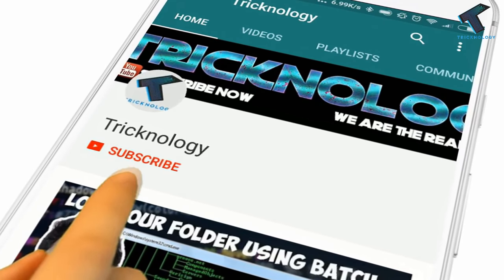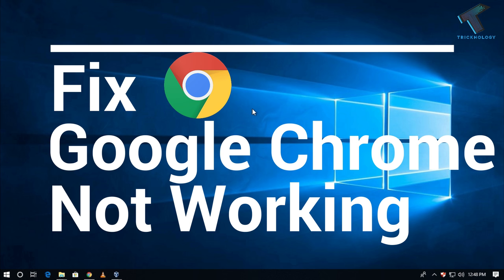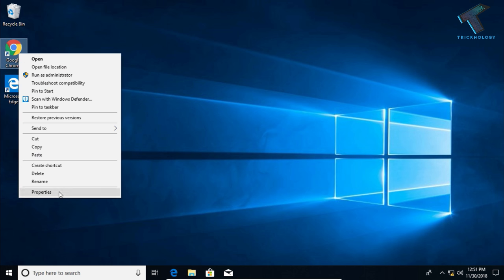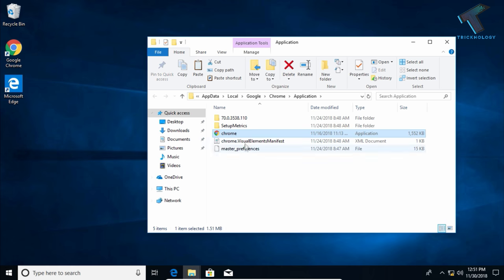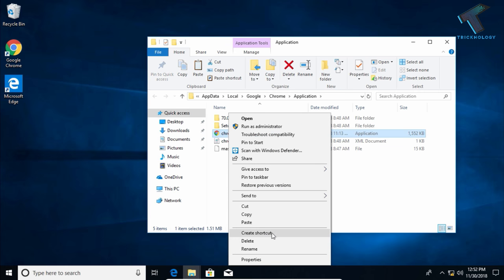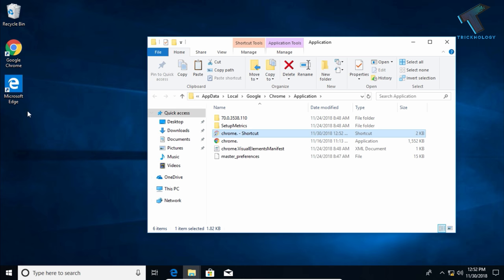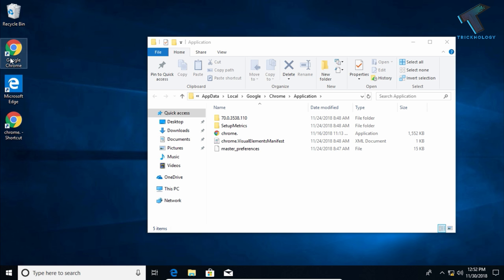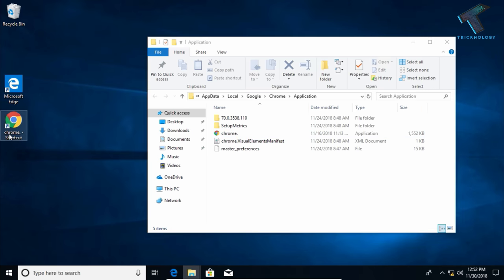How To Fix Google Chrome is Not Working in Windows 10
In this video I will show you guys How To Fix Google Chrome is Not Working in Windows 10.

1. Mic
2. Microphone Stand
3. Headphone
4. Phone
5. Strip LED Light